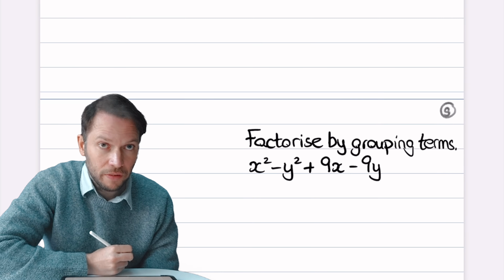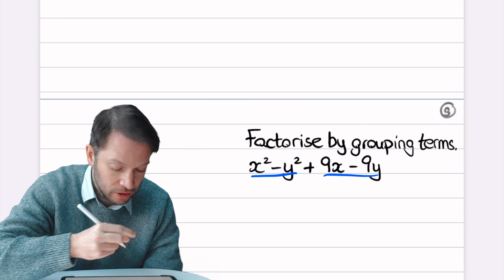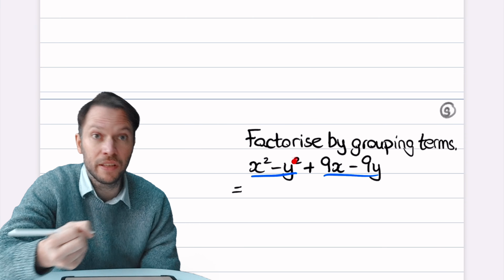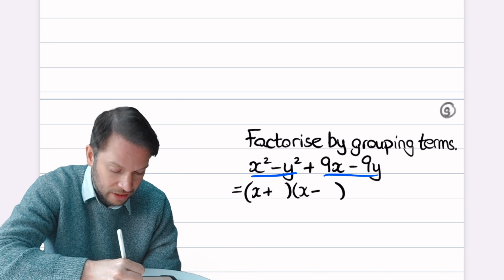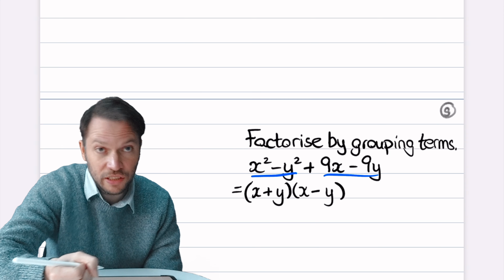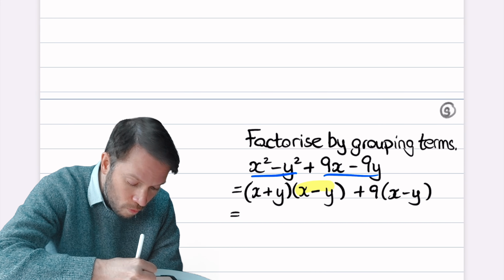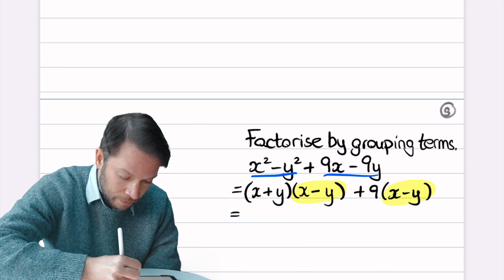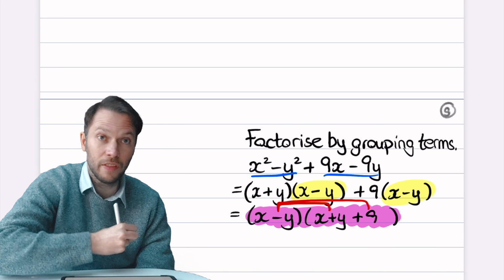Factorise an expression in multiple variables with powers by grouping into pairs of terms (365g)